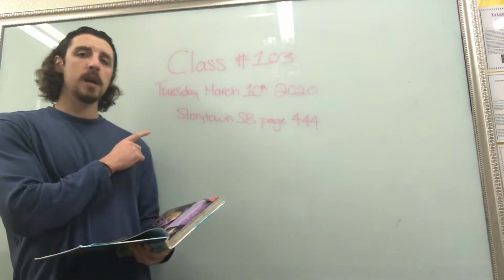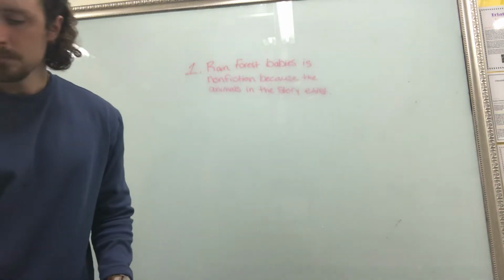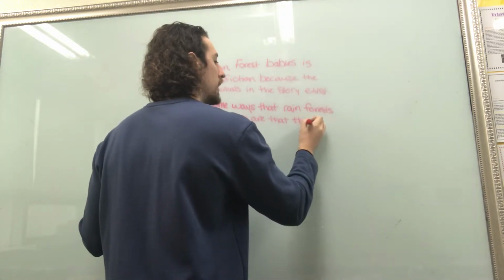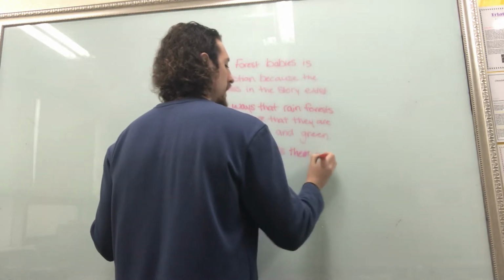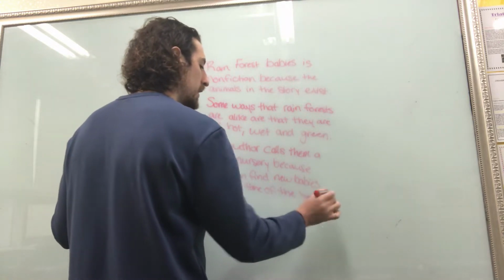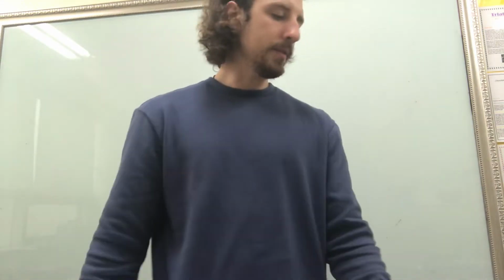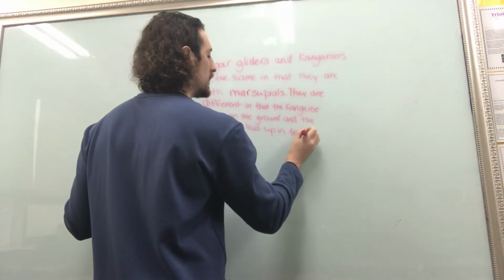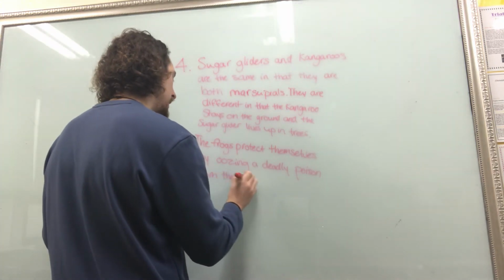#103 Tuesday March 10th 2020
Lesson for class #103 Tuesday March 10th 2020